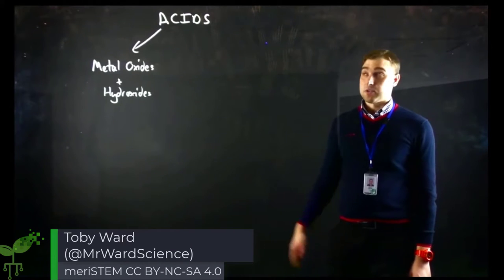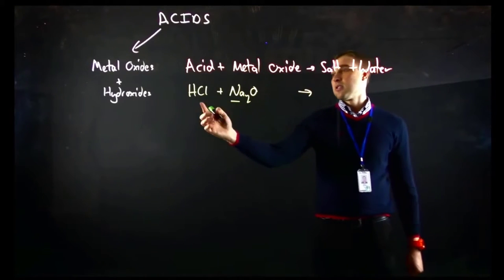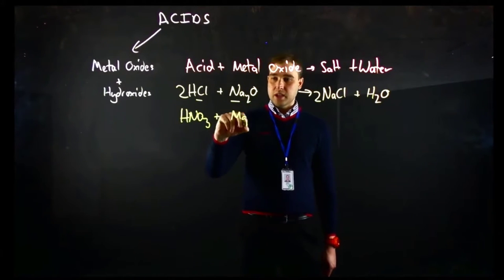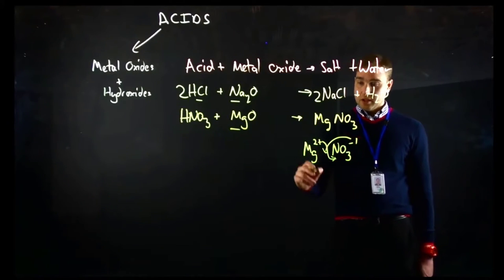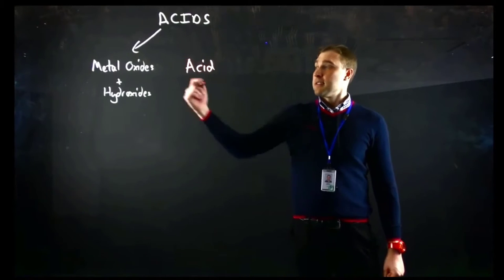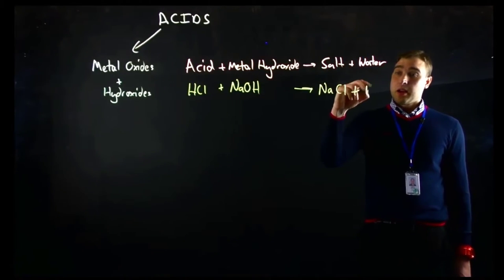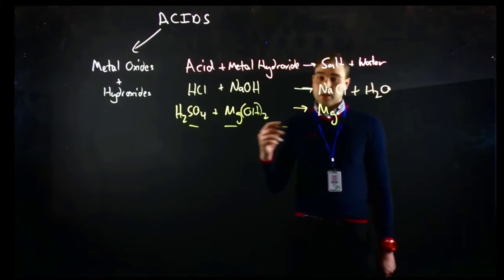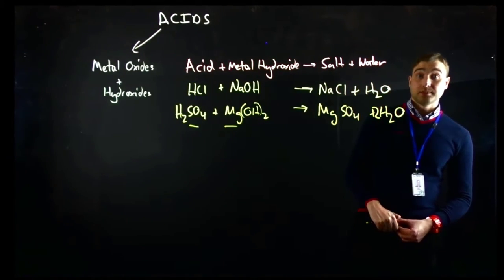Acid + metal oxides & hydroxides | Acids and bases | meriSTEM